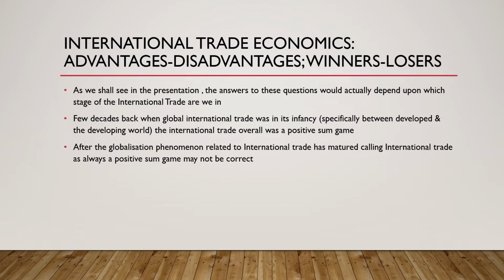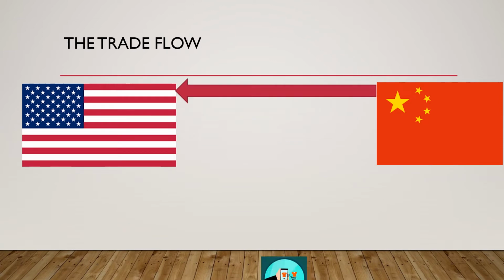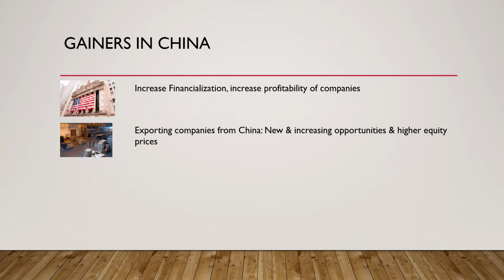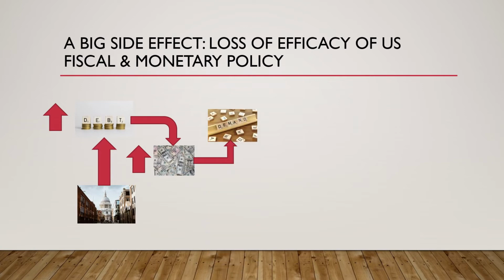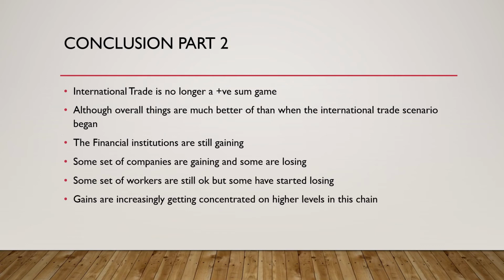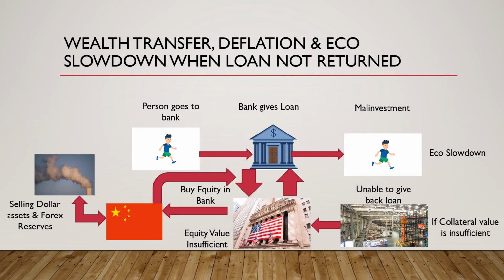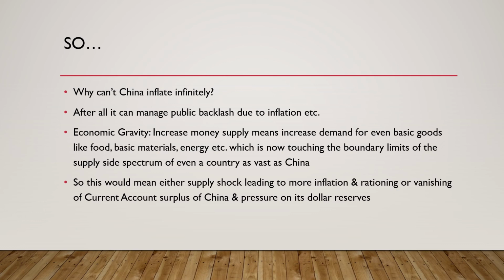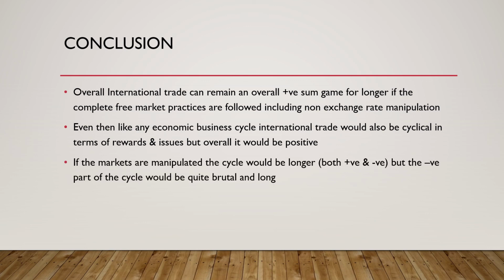All About International Trade Economics Explained. Who Gains & Loses from International Trade. Adv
This presentation explains all about International Trade Economics. Who gains and loses from International Trade Explained. Is International Trade always beneficial? What are the advantages and disadvantages from International Trade. How does exchange rate moves with flow of International Trade.
Taking real economic scenarios like international trade between developing and developed countries like trade between US and China, the presentation explores the various stages of International Trade and the endgame. Also who are eventually the biggest winners or gainers and losers from International Trade.